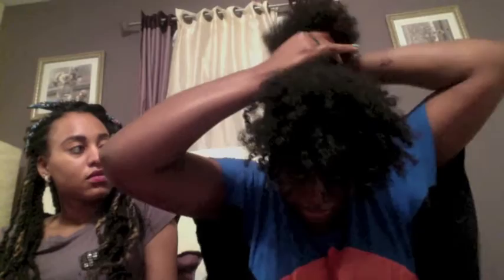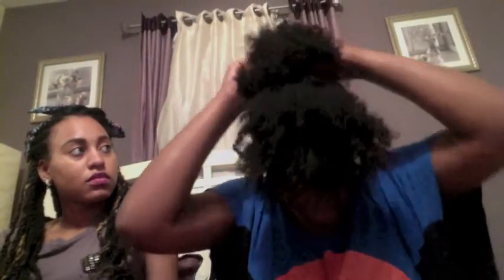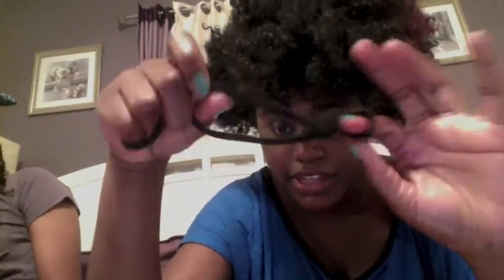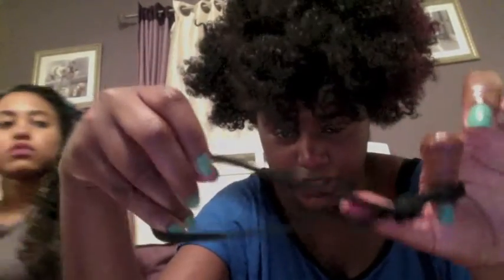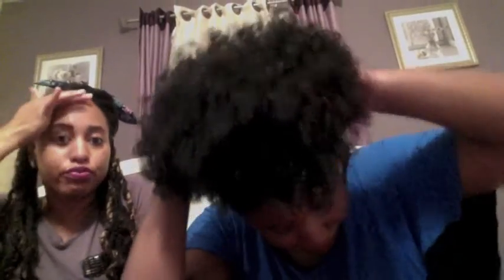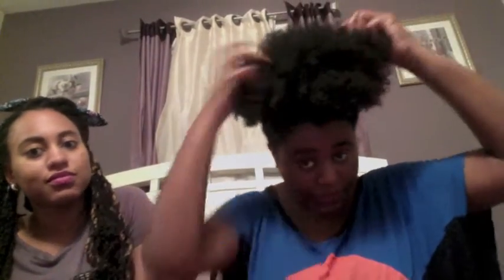Natural hair styles (part1)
The girls show you different styles to do with natural hair.